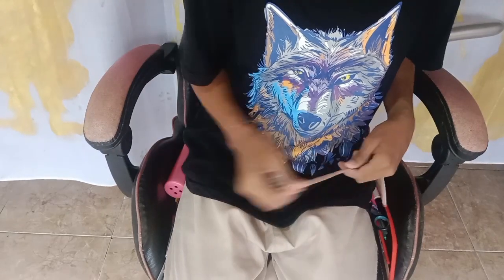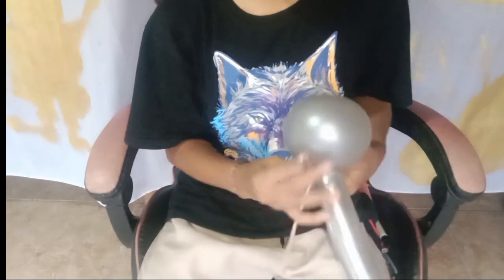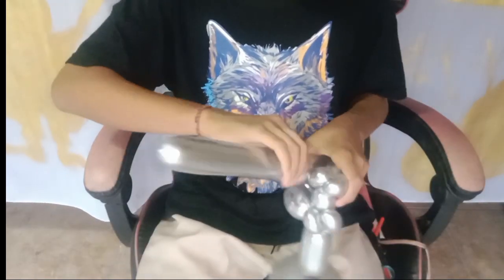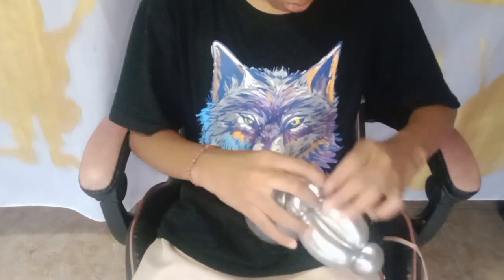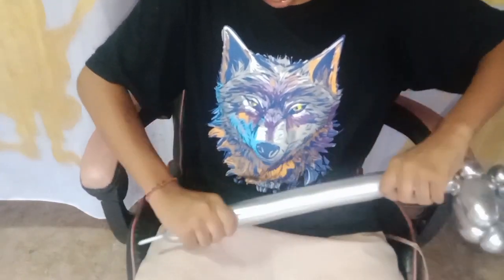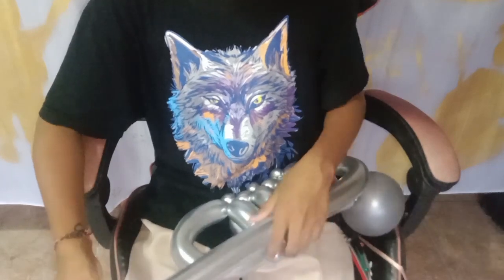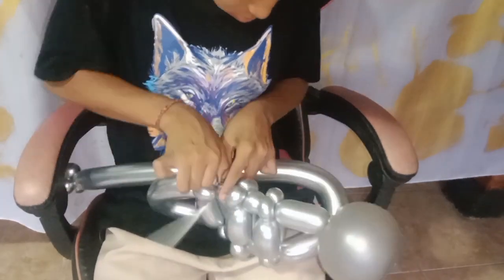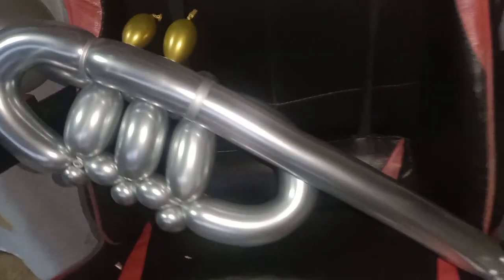new year trumpet balloon